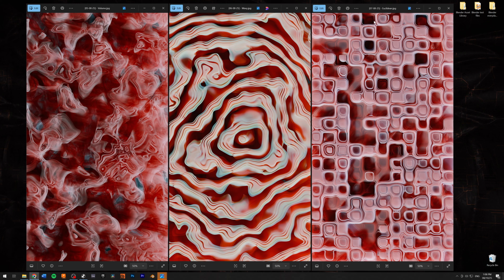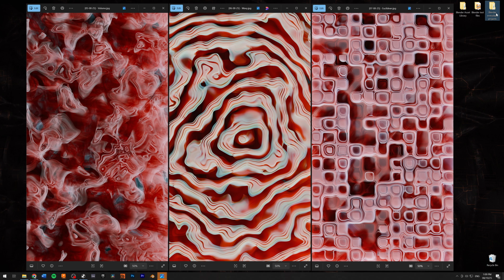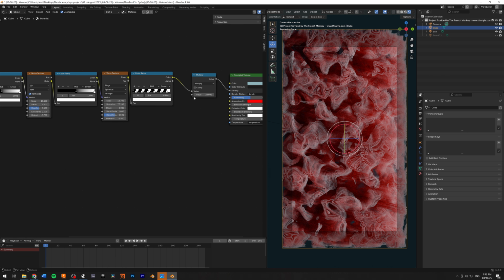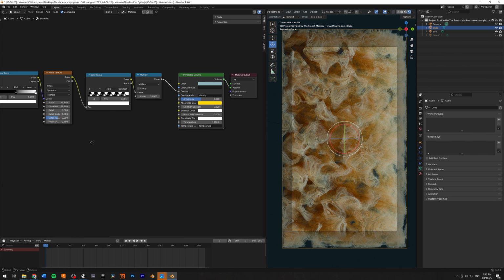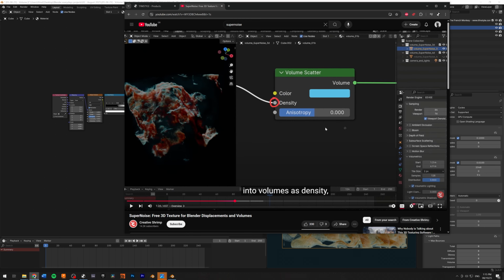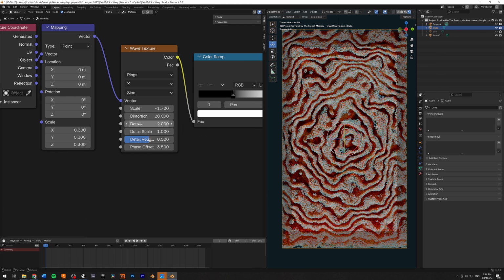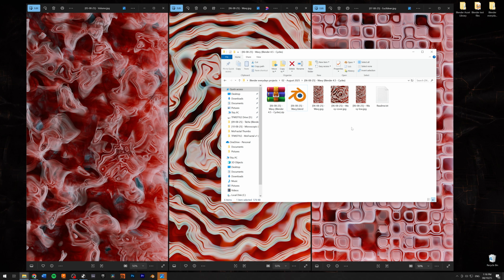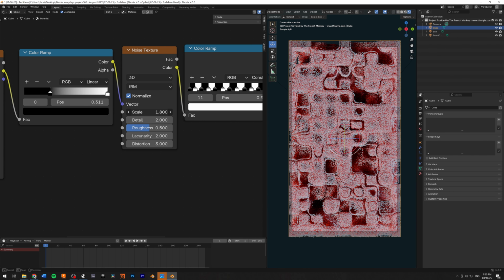Noise Volume Series - Free Blender Projects - BBTS 12